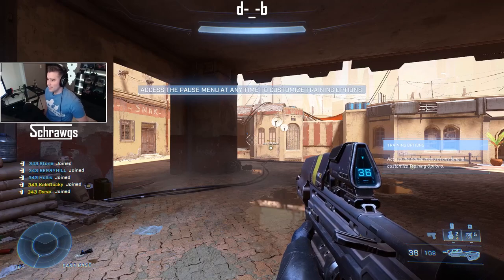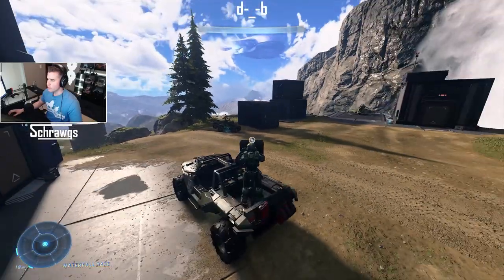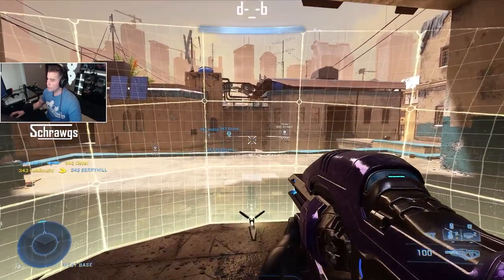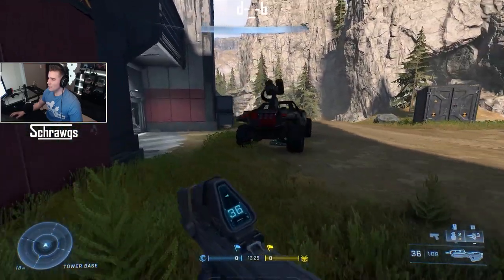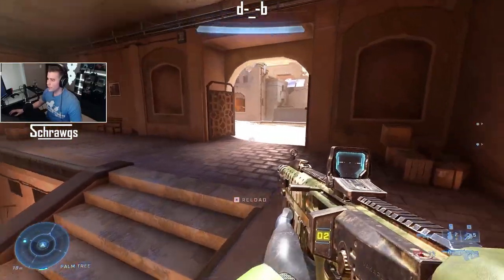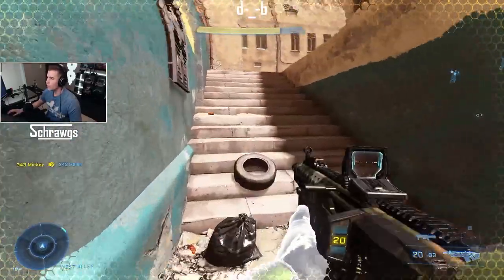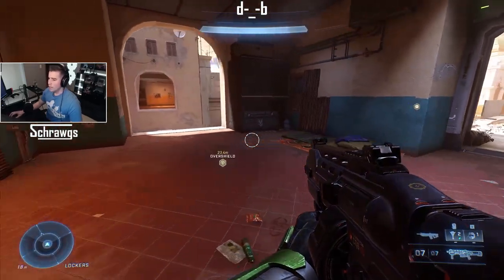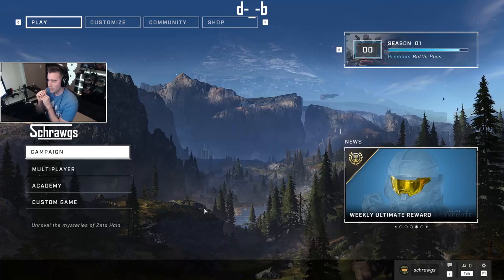Halo Infinite Multiplayer - Equipment and Grenade Guide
A quick guide for all the current equipment and grenades that are available in Halo Infinite Multiplayer as well as a few tips and tricks.